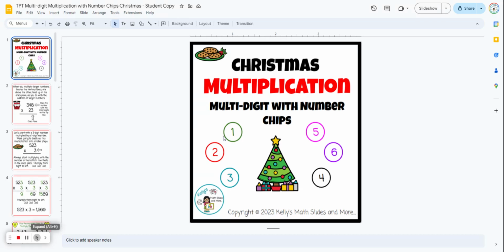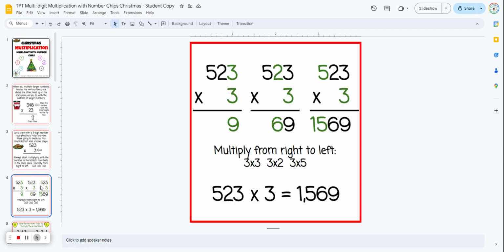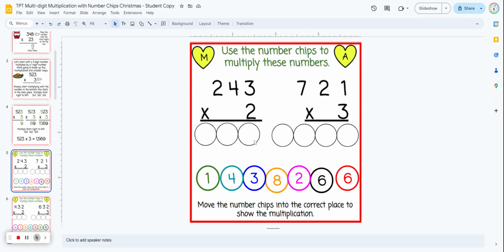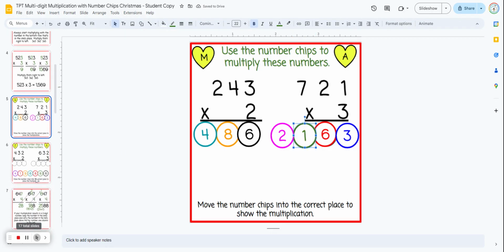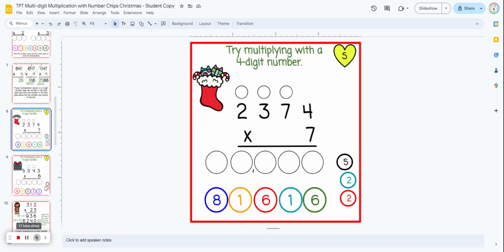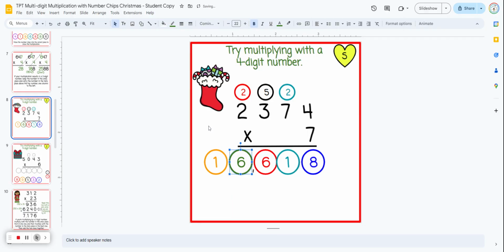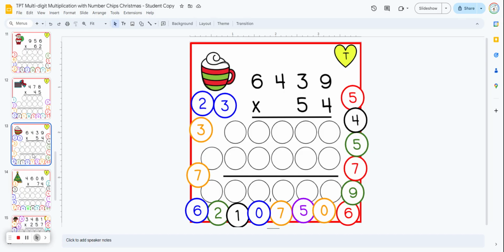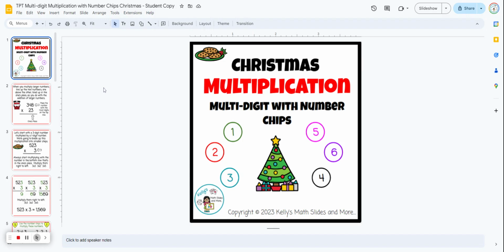Multi-Digit Multiplication with Number Chips - Christmas Version